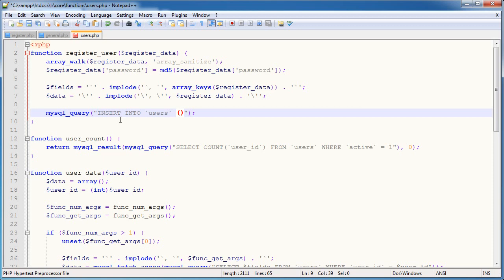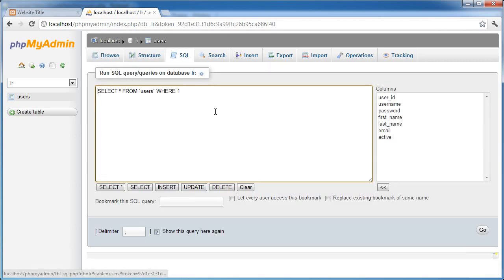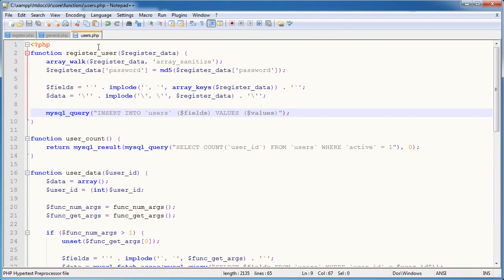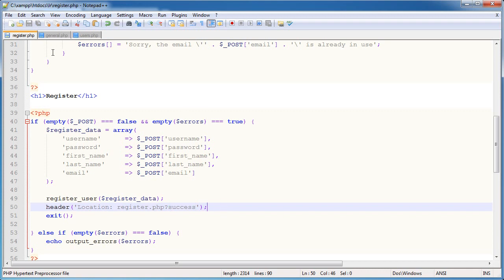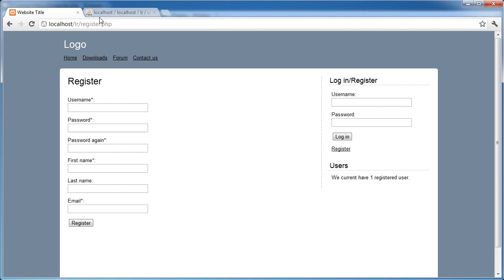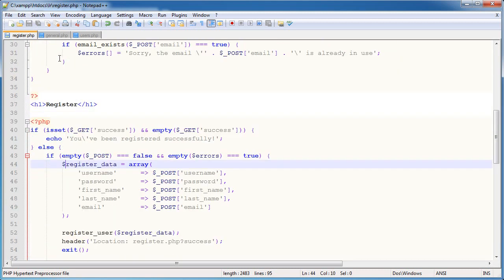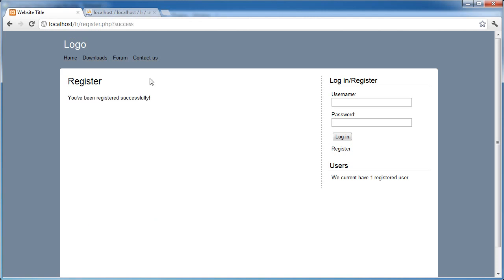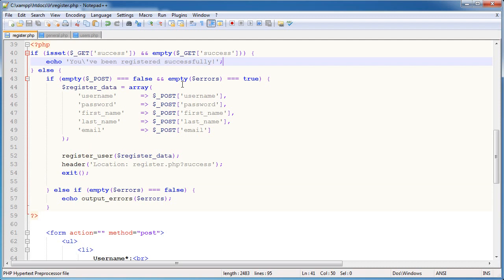PHP Tutorials Register & Login Part 11 Register Users Part 2 720p